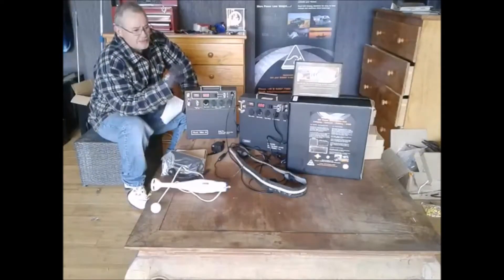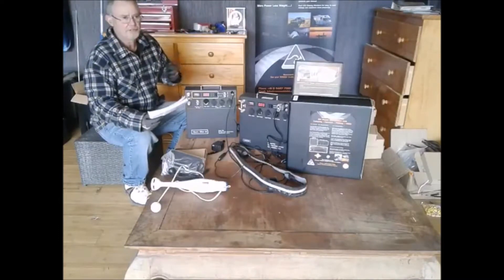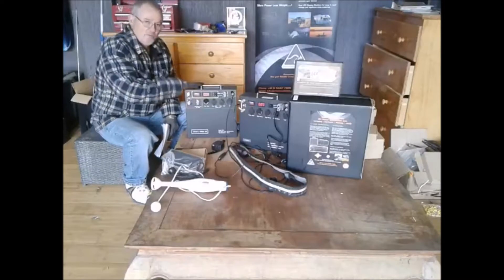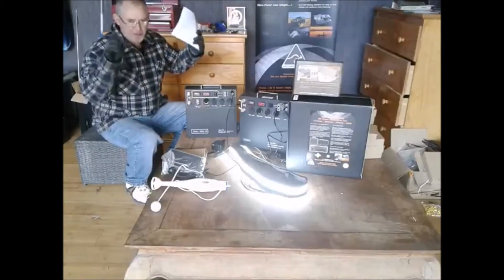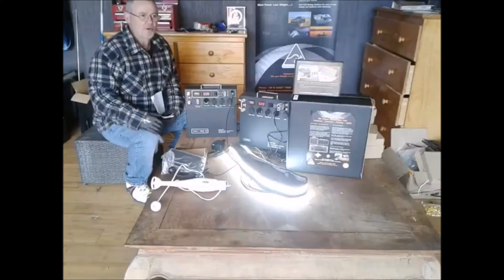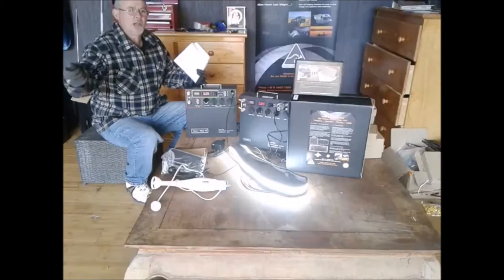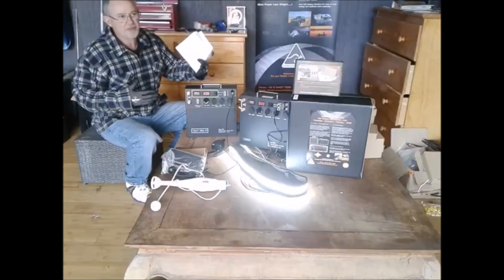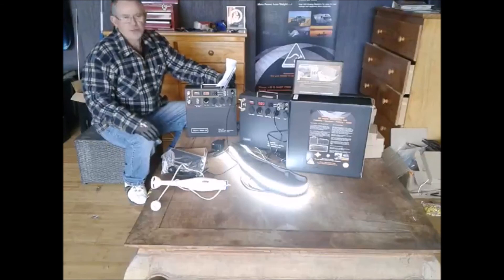Nomad PDU Most Common Customer Questions and answers part 1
Nomad PDU 1st of a 4 part question and answer tutorial that covers all the common questions customers send through to us, all of the questions you have should be answered in this series. If you still have further questions then visit us at nomadpdu.com.au